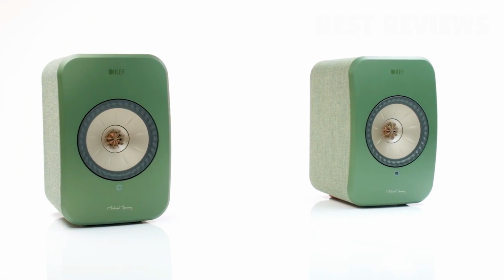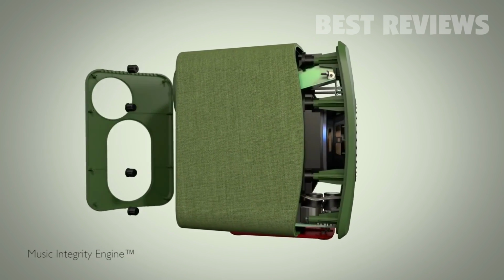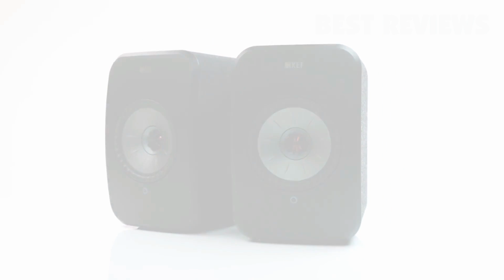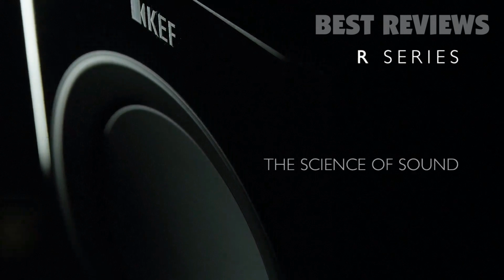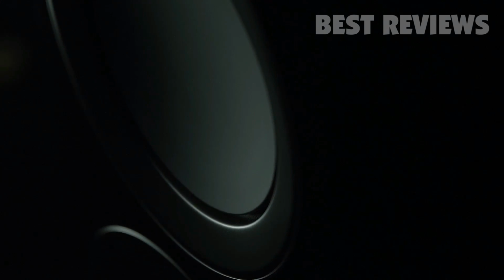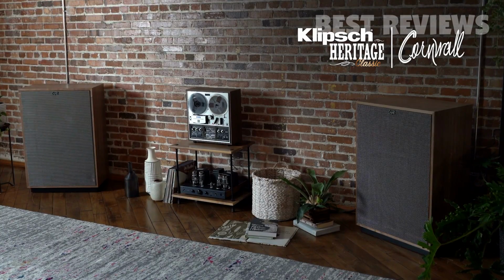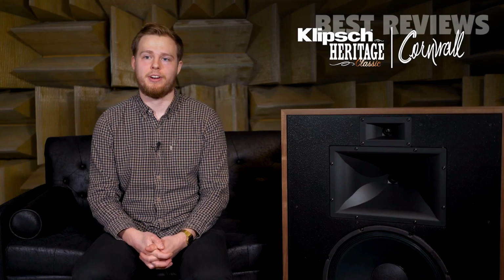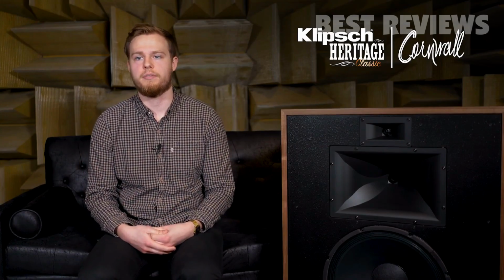8 Best Stereo Speakers 2024